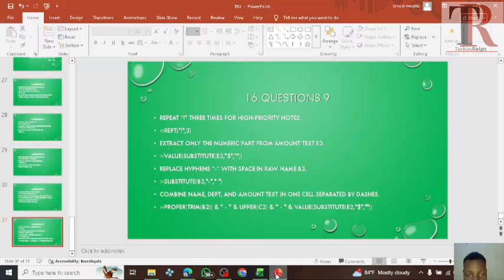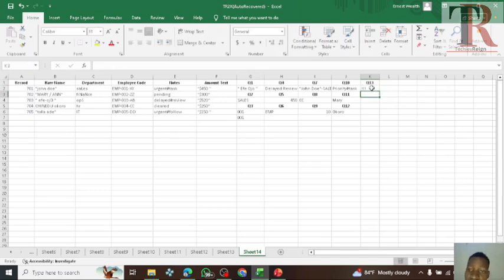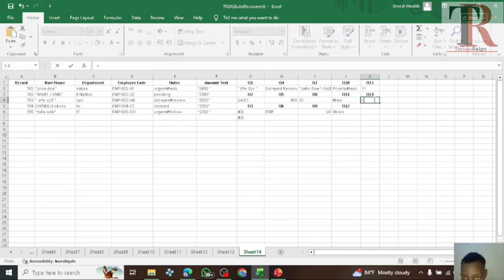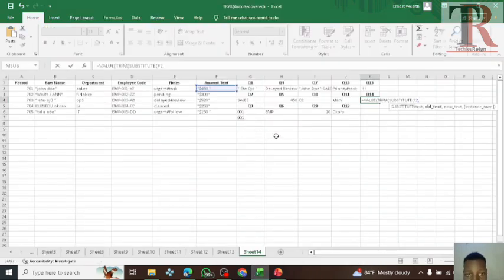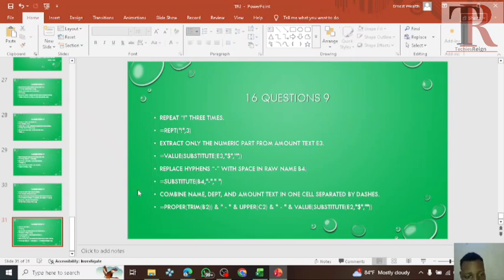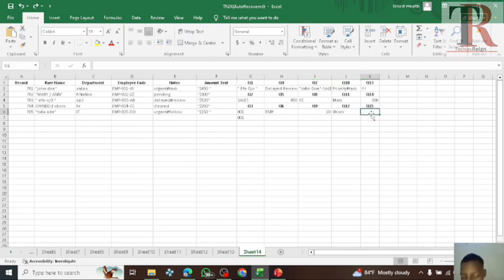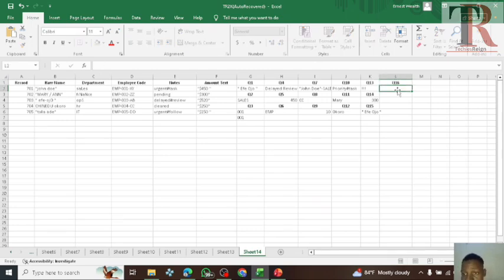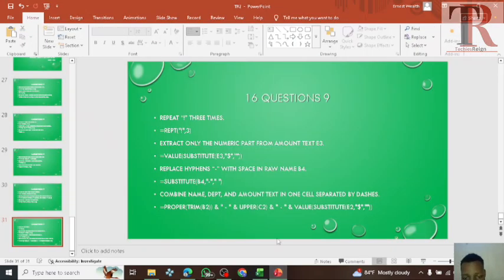EXCEL TEXT FUNCTIONS 19